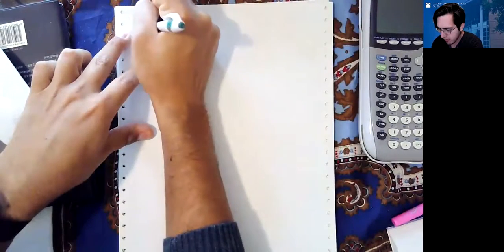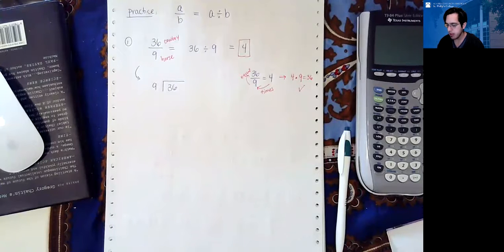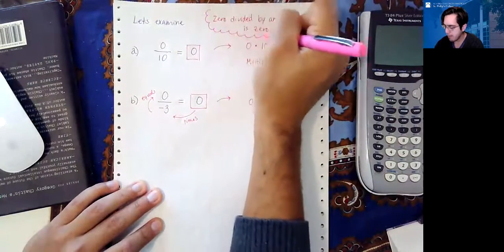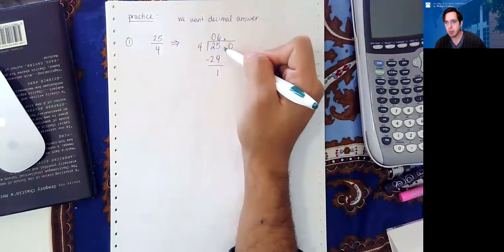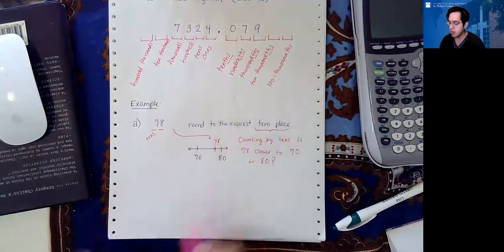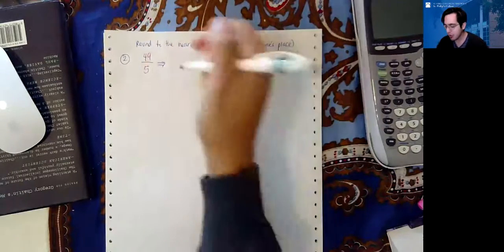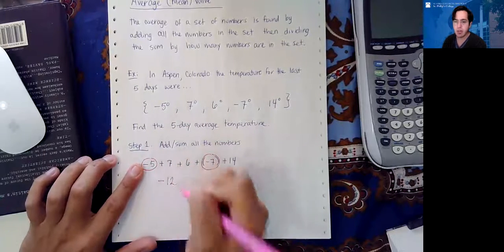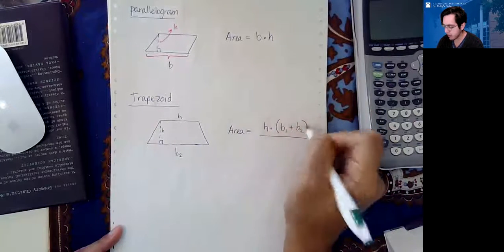Section 8.4 and 6.3: Division and Area